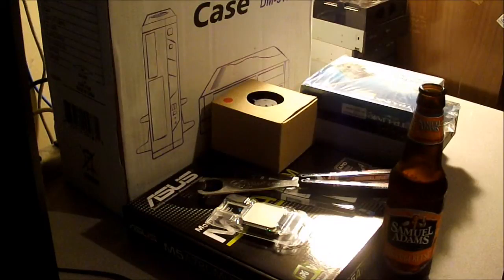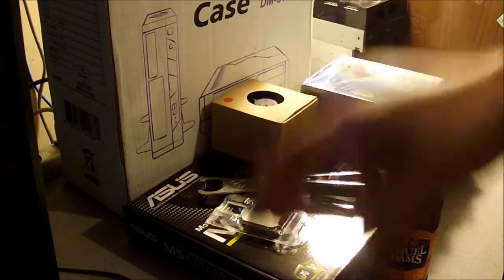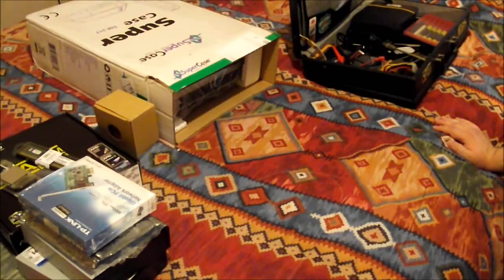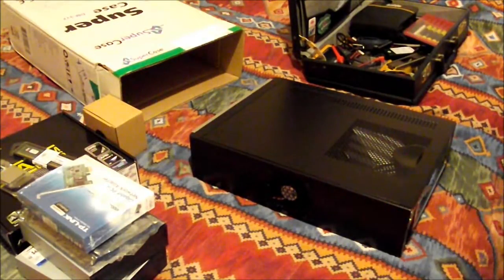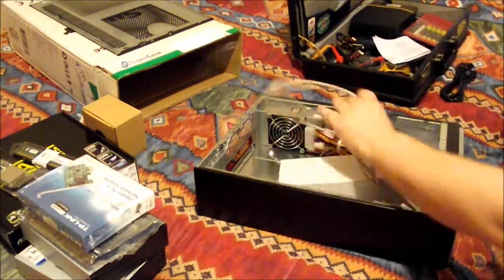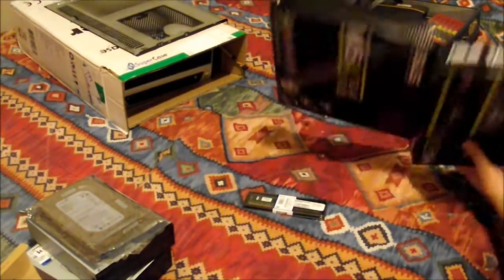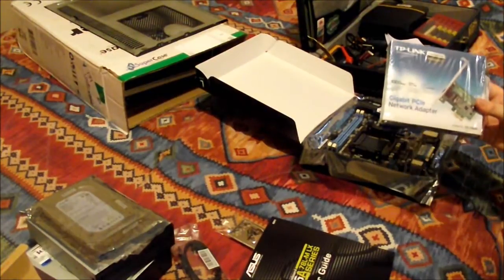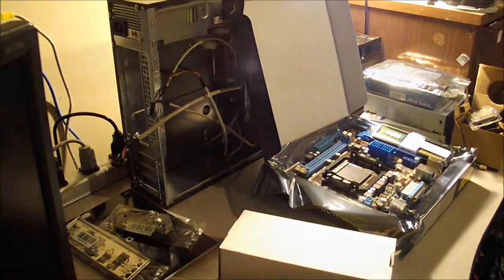New PC Build - Virtualization Lab Box - Part 1: Unboxing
Constructing a PC for a home computer lab using Virtualization, this 3 part series will consist of the Unboxing, construction and testing of this new machine.

System Specs:
AMD Athlon II X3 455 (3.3GHz Triple-core)
Asus M5A78LM LX Plus Motherboard (760G, Socket AM3+)
8GB (1x8) DDR3-1333 Kingston Valueram
250GB Seagate SATA HDD
Samsung DVD/CDRW SATA
Apex DM-317 HTPC Case w/275w Power Supply